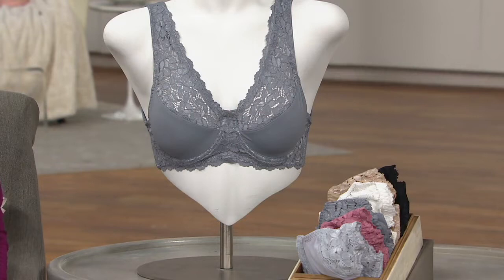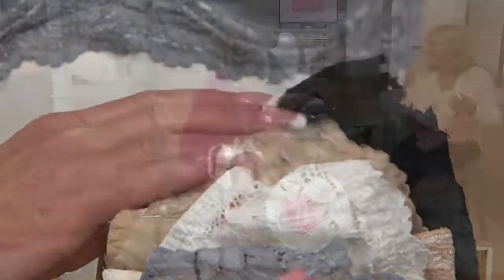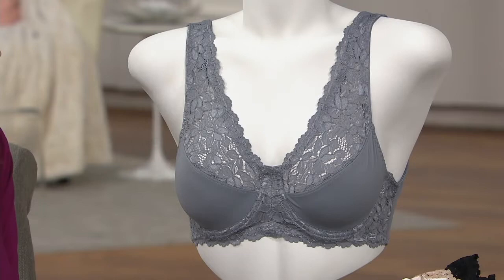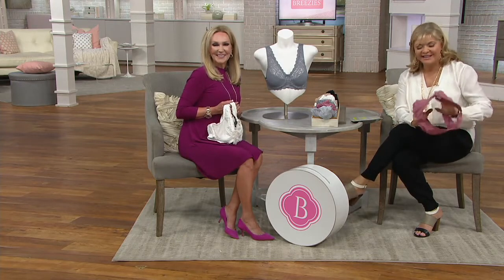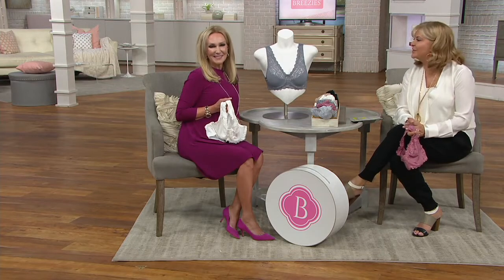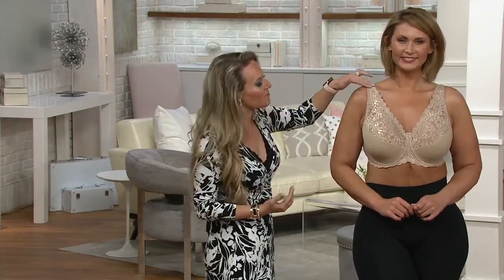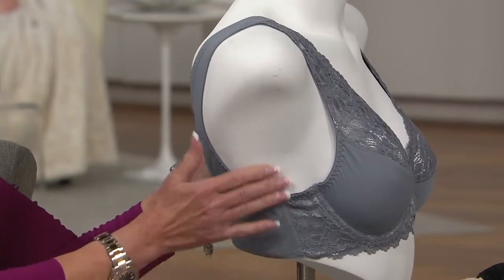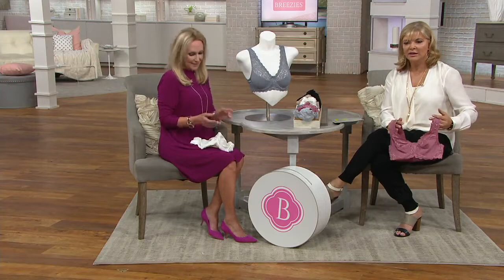Breezies Soft Support Lace Underwire Bra on QVC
Breezies Soft Support Lace Underwire Bra

Build a supportive foundation with this soft underwire bra, and know your silhouette is shaped in style. From the Breezies&reg; Intimates Collection.